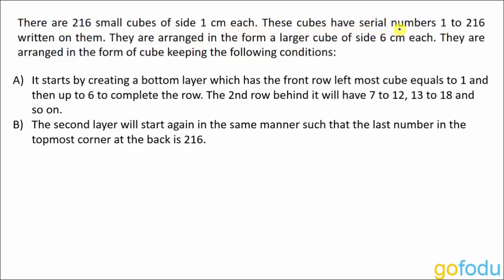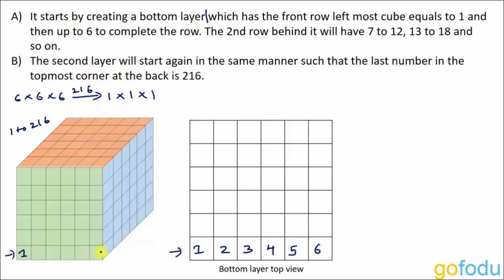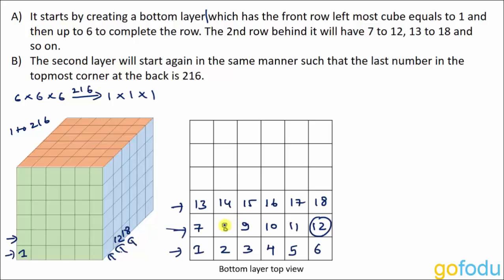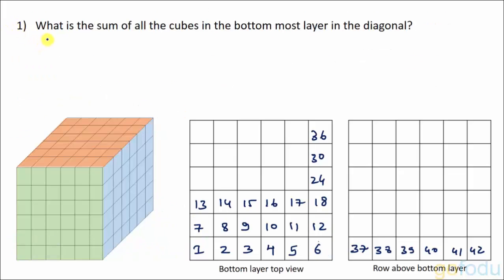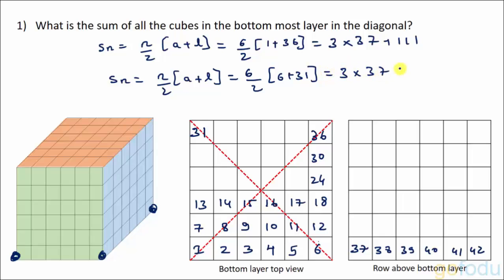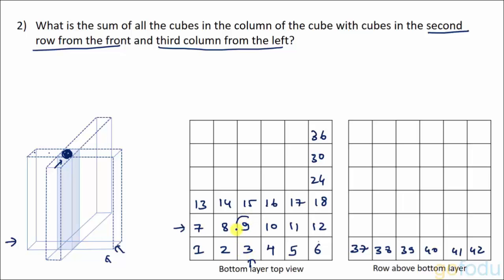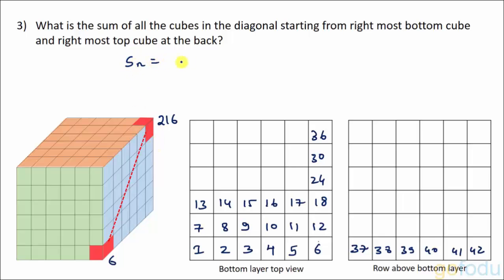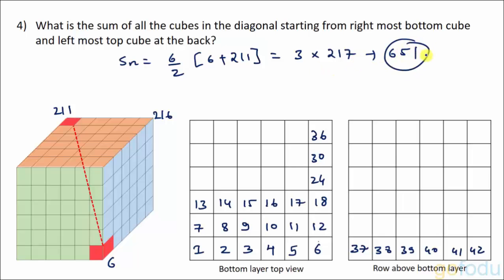Quant Based Reasoning Caselet - Part 2 | Logical Reasoning for CAT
This video has a quant-based reasoning caselet that will test your visualization skills along with a few basic concepts of arithmetic progression.

Video Chapter Summary:
00:00 - Introduction
00:15 - Caselet
05:05 - Question 1
 07:04 - Question 2
09:34- Question 3
10:29 - Question 4

Happy Learning!